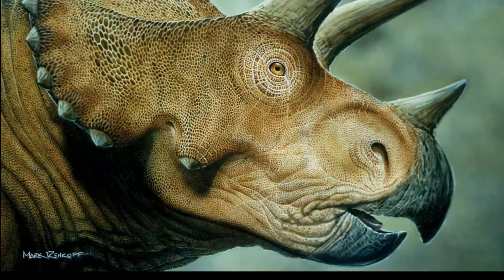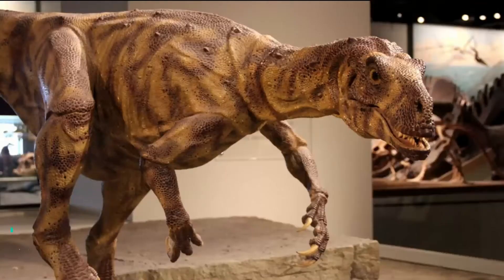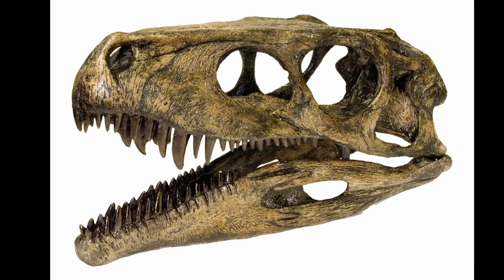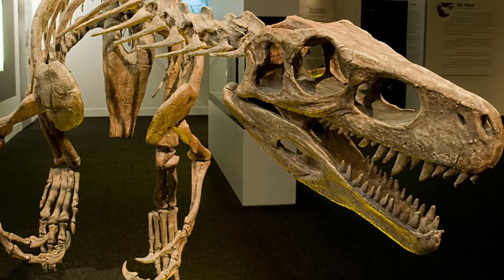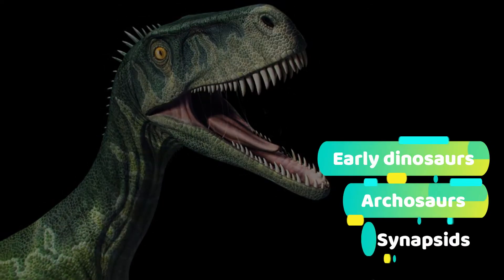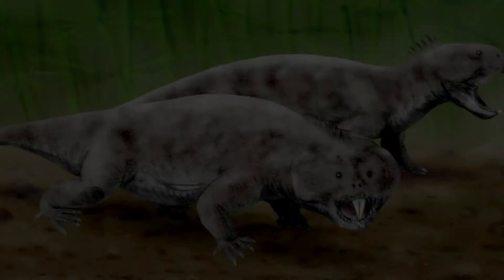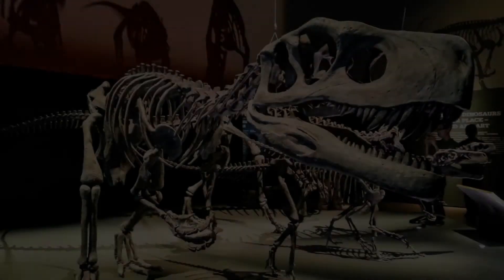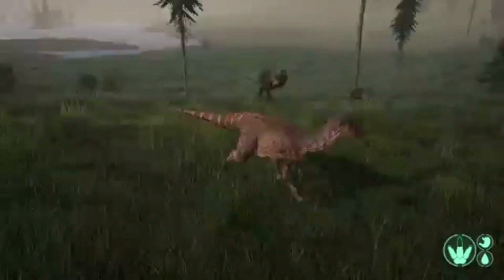HERRERASAURUS (10 Facts)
Herrerasaurus was one of the earliest dinosaurs to have existed. Here are 10 facts that we know about this Late Triassic dinosaur.

PaleoHUB is a channel that covers on dinosaurs and other prehistoric animals in films, games and TV shows, paleontology updates, creature profiling and more!